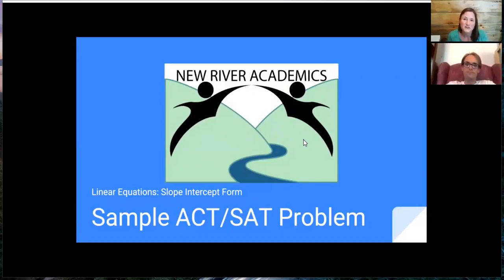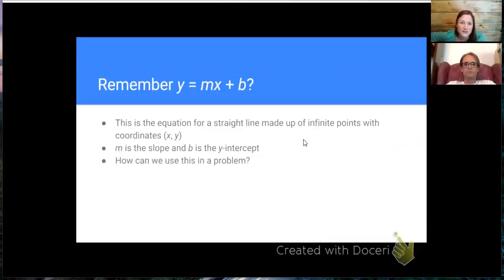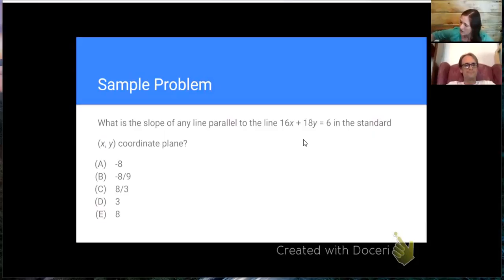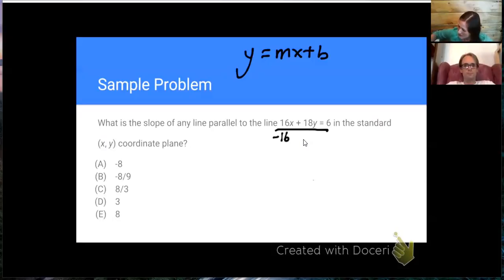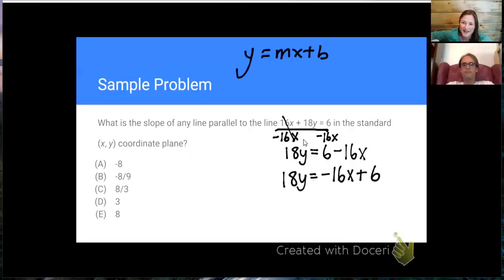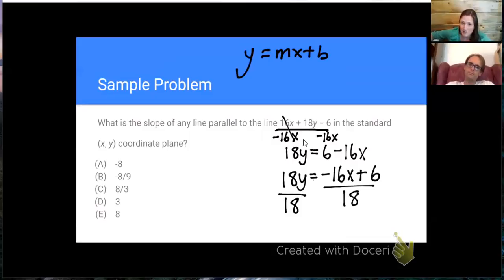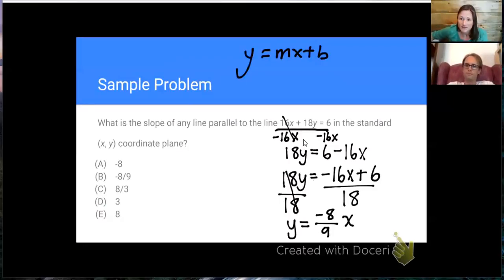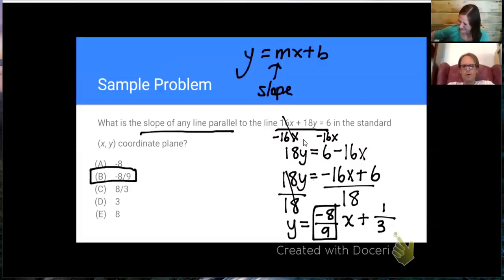NRA math video #1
A sample ACT problem explained by Mathematics Specialist, Elissa Williams. Starring Paul Nelson, New River Academics' Humanities Specialist.